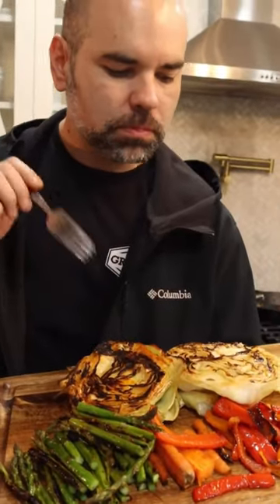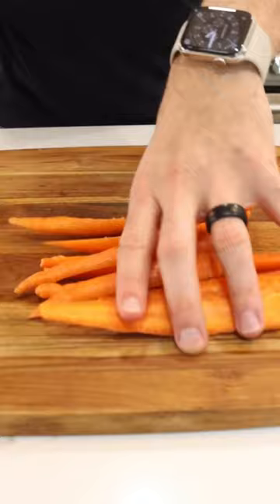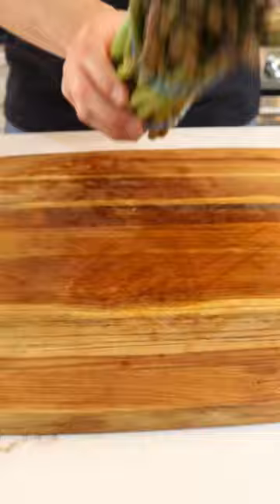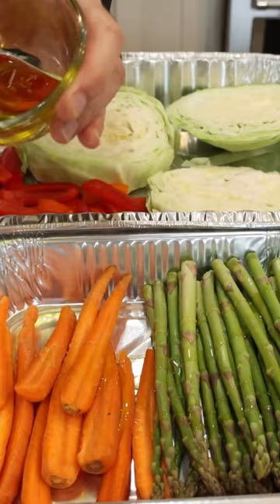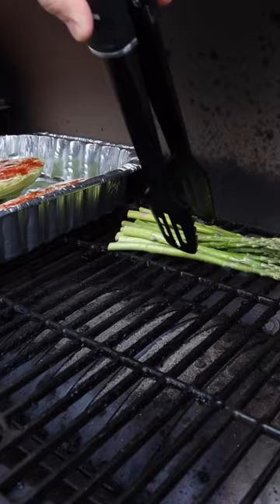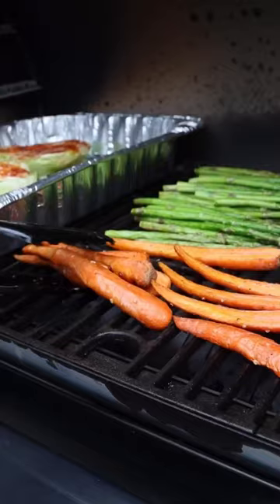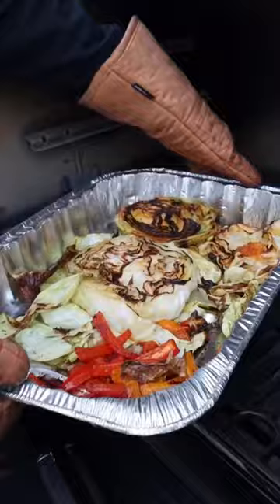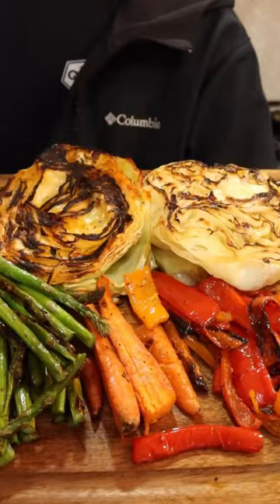Perfectly Grilled Veggies | Pit Boss Grills